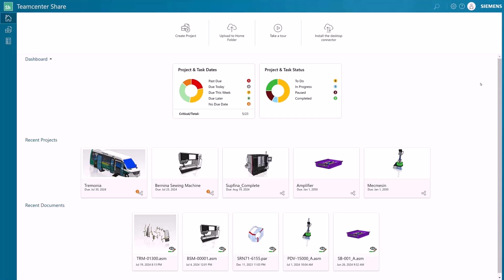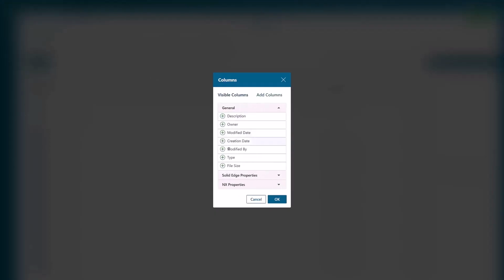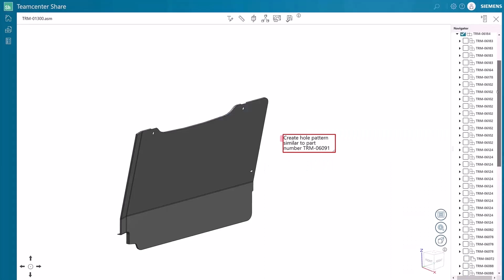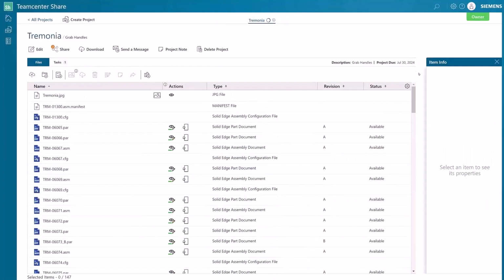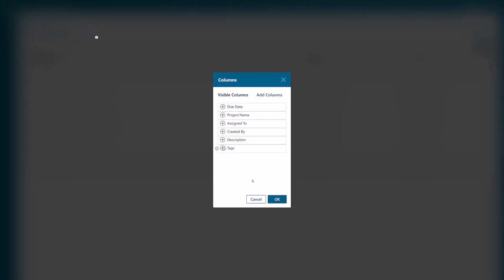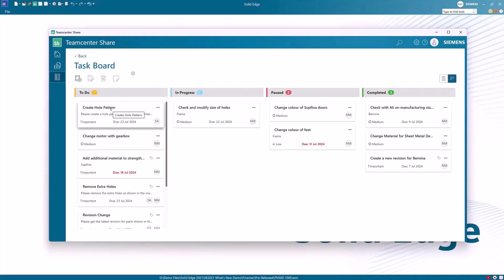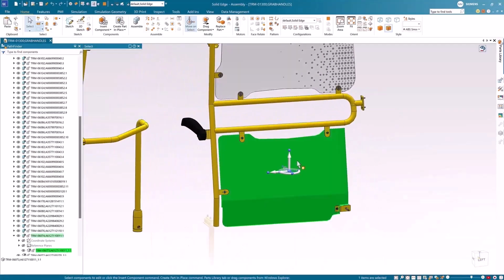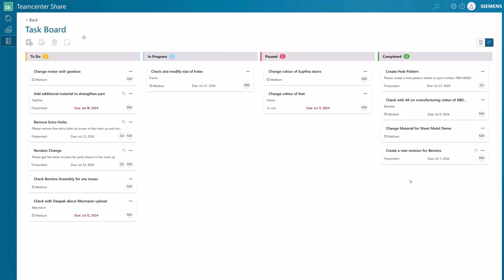Siemens Solid Edge 2025 Yenilikler ｜ Teamcenter Share ve Solid Edge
Montajları paylaşın, görevleri Solid Edge içinde sorunsuz bir şekilde takip edin ve gerektiğinde projeler oluşturun, düzenleyin veya silin. Ekip üyeleriyle projeleri esnek bir şekilde paylaşabilir ya da paylaşımı kaldırabilir, projeler ilerledikçe görevler oluşturabilir, yeniden atayabilir ve kapatabilirsiniz. Büyük dosyalar iş akışınızı yavaşlatmasın -- Teamcenter Share, 500 GB’a kadar dosya yüklemelerini her zamankinden daha hızlı bir şekilde destekler.

Siemens Xcelerator portföyünün bir parçası olan Solid Edge portföyü, ürün geliştirme sürecinin tüm yönlerini ilerleten güçlü, kapsamlı ve erişilebilir araçlardan oluşan entegre bir settir. Mekanik ve elektrik tasarım, simülasyon, üretim, teknik yayınlar, veri yönetimi ve bulut tabanlı iş birliği gibi en yeni yenilikçi teknolojilerden faydalanarak Solid Edge, pazara giriş süresini önemli ölçüde kısaltır, üretim esnekliğini artırır ve iş birliği odaklı, ölçeklenebilir çözümleriyle maliyetleri büyük ölçüde azaltır.